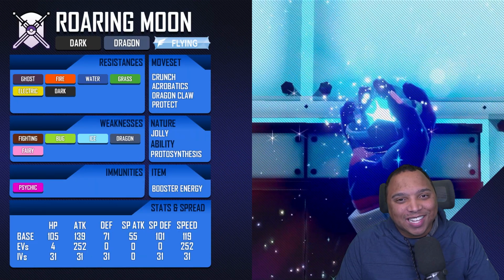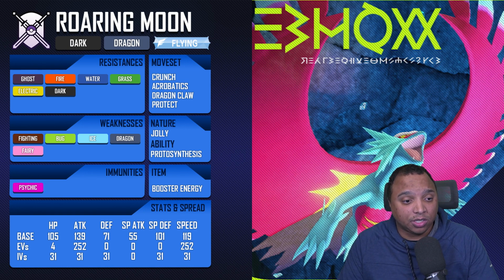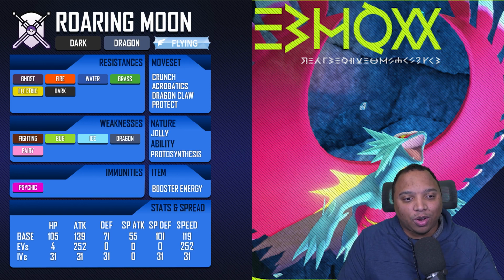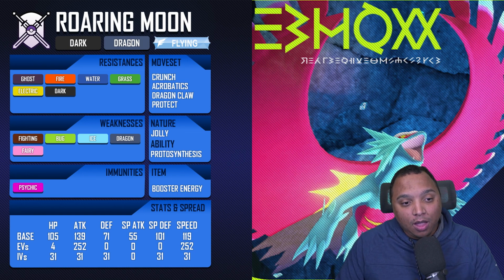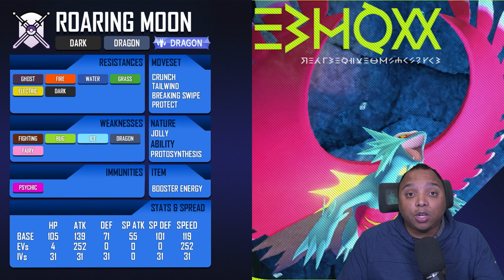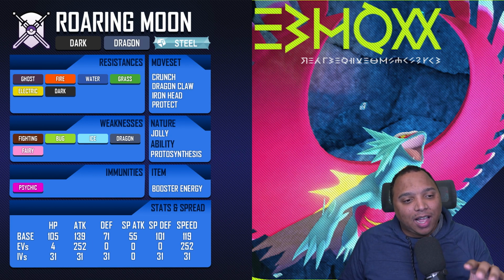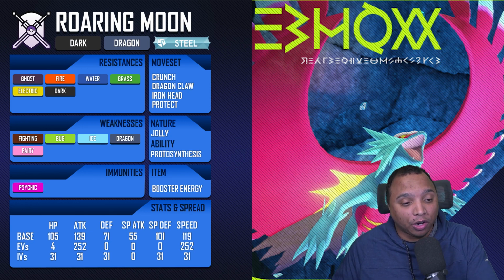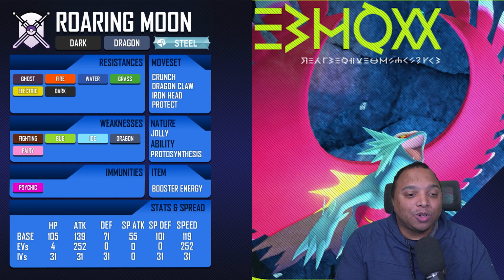The BEST MOVESETS for ROARING MOON in Pokemon Scarlet & Violet - Pokesports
▶ View below for more info!
100 Likes for ROARING MOON!

MORE POKÉSPORTS!

Roaring Moon @ Booster Energy
Ability: Protosynthesis
Tera Type: Flying
EVs: 252 Atk / 4 SpD / 252 Spe
Jolly Nature
- Crunch
- Dragon Claw
- Acrobatics
- Protect

Ability: Protosynthesis
Tera Type: Dragon
Jolly Nature
- Crunch
- Breaking Swipe
- Tailwind
- Protect

Ability: Protosynthesis
Tera Type: Steel
Jolly Nature
- Crunch
- Dragon Claw
- Iron Head
- Protect

0:00 - Intro
0:35 - Set 1 - Tera Flying
3:01 - Set 2 - Tera Dragon
4:05 - Set 3 - Tera Steel
6:43 - Thoughts & Conclusion